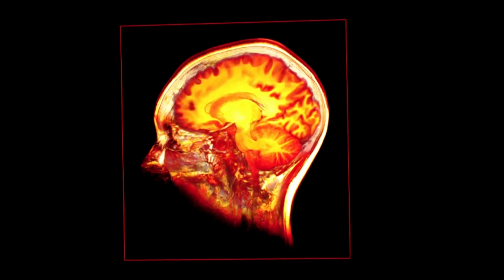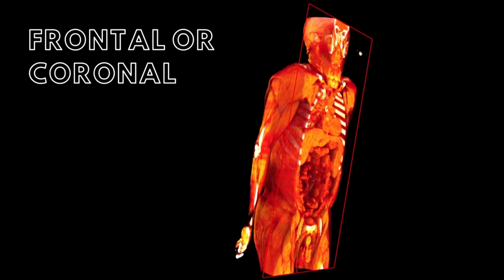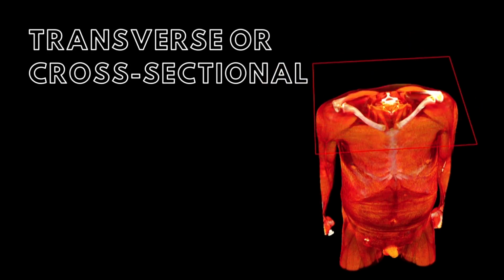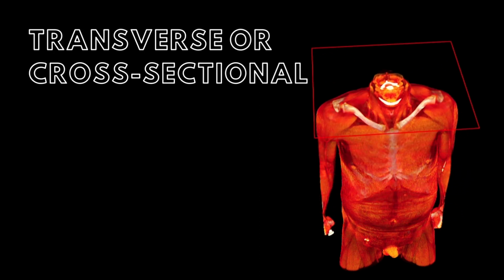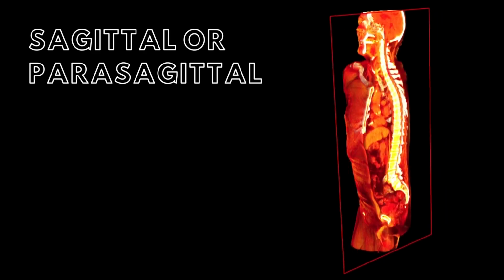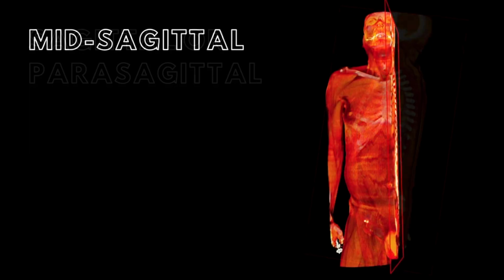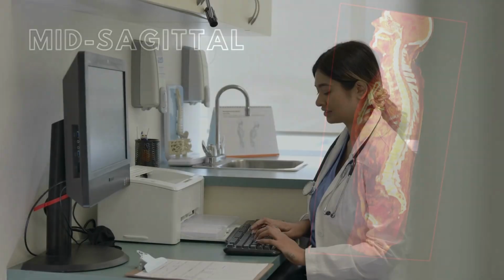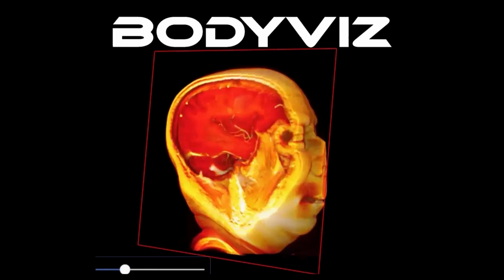Planes of the Body and Anatomical Directions | 3D Anatomy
Video over the Anatomical planes and directional terms. Share this with anatomy instructors and students! Learn about anatomical position, anatomical directions, and the three planes of the body. At the end, see a real world example of how this knowledge can be used in the medical field!

Anatomical terms covered:
- Proximal and Distal
- Lateral and Medial
- Anterior and Posterior
- Superficial and Deep

Planes of the body covered:
- Frontal or Coronal plane
- Transverse or Cross-sectional plane
- Sagittal or Parasagittal plane
- Midsagittal plane